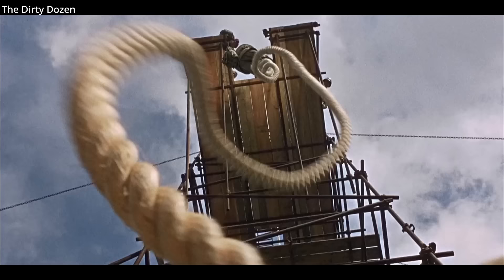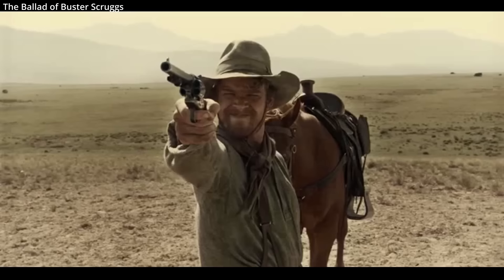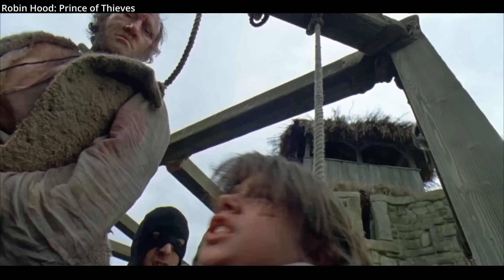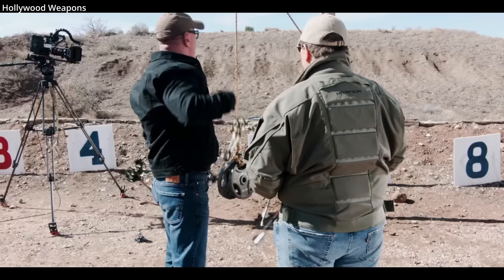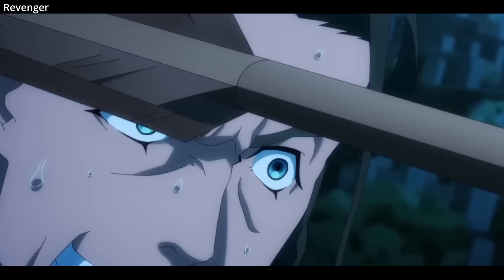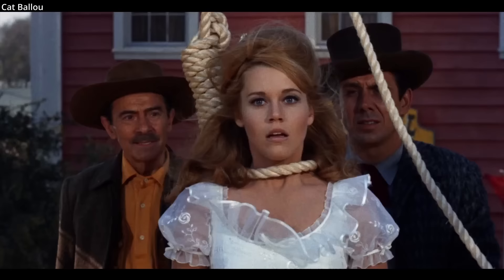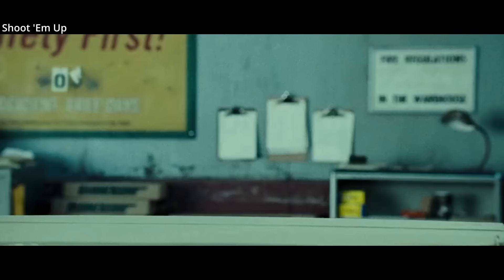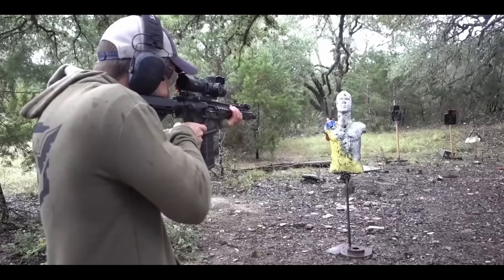Gun Vs Rope - The Hangman's Noose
An overview of the Hollywood trope of shooting apart rope with a gun.

Movies featured:

The Good, the bad and the Ugly 1966
The Quick and the Dead 1995
Serenity 2005
The Dirty Dozen 1967
The Outlaw Josey Wales 1976
The Ballad of Buster Scruggs 2018
Robin Hood: Men in Tights 1993
Robin Hood: Prince of Thieves 1991
Revenger 2023
Cat Ballou 1965
Shoot ‘Em Up 2007
Uncommon Valor 1983